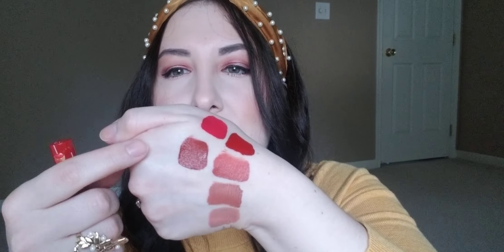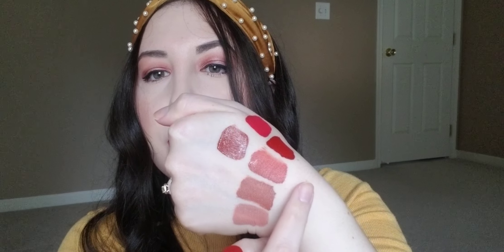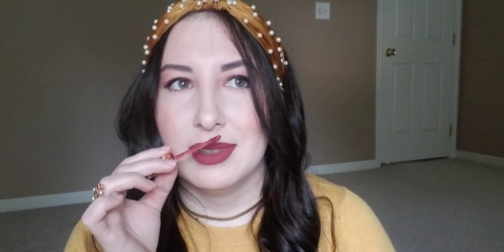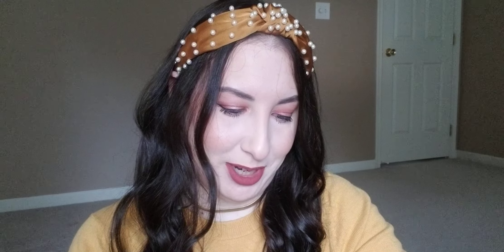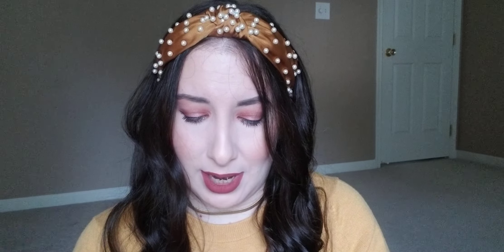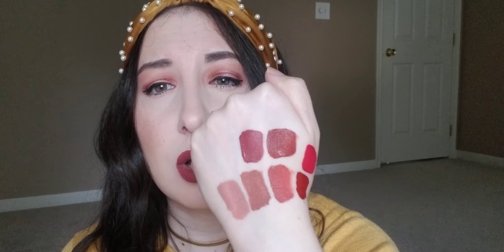Too Faced Christmas Snuggles & Melted Kisses Liquid Lipstick Set & Christmas Treats comparison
Hey Friends!
I will now be posting on Monday's & Friday's

Today I am comparing the new Too Faced Christmas Snuggles & Melted Kisses Liquid Lipstick Set for holiday 2020 with the Too Faced Christmas Treats Melted Liquid Lipsticks from 2018.

Sign up for cash back when you shop online with Rakuten.  Spend $30 Get Back $30!

Too Faced Christmas Snuggles & Melted Kisses Liquid Lipstick Set 2020

Includes:
Sugar Cookie
Candy Cane
Hot Toddy
Carmel Apple

Too Faced Christmas Treats & Melted Kisses Liquid Lipstick Set 2018 Includes:
Cinnamon Bear
Pumpkin Spice
Sugar Cookie
Hot Buttered Rum

Amazon Favorites:
Exercise Bike I use daily:
Makeup brushes I love:
Vital Proteins Collagen:

Makeup I am wearing:
IT Cosmetics Matte CC Cream in Fair

*All opinions are my own.  I purchased everything in this video.  Thank you!